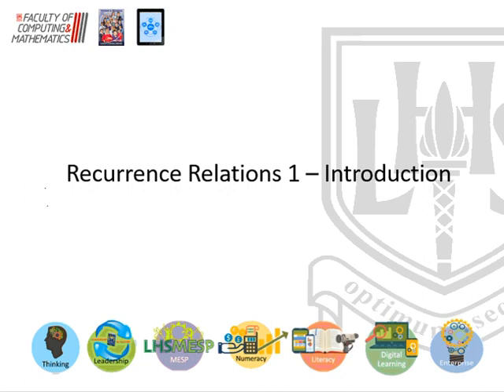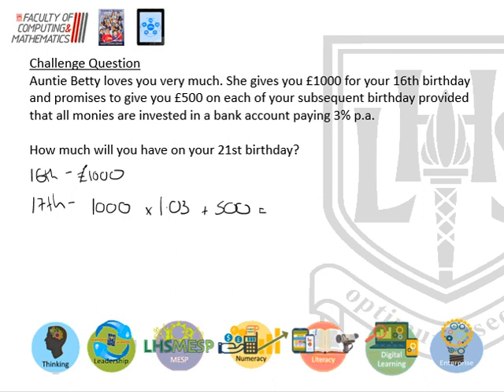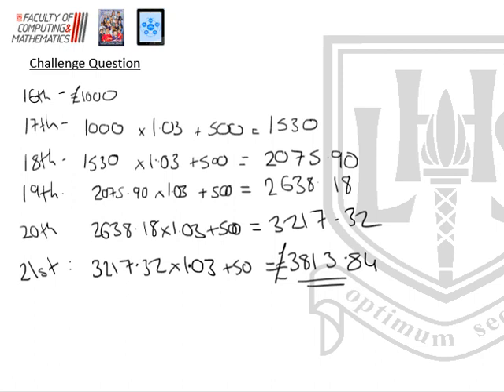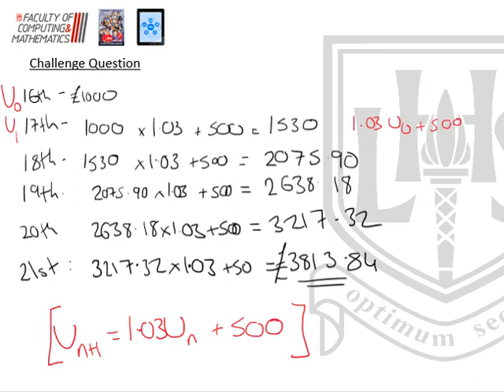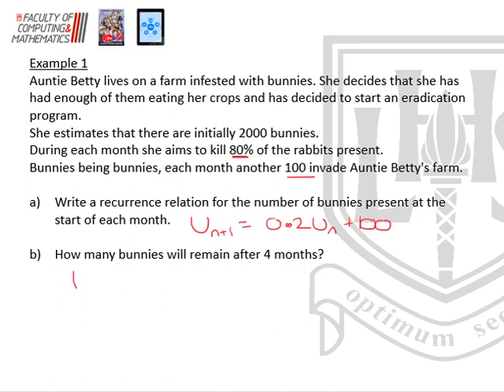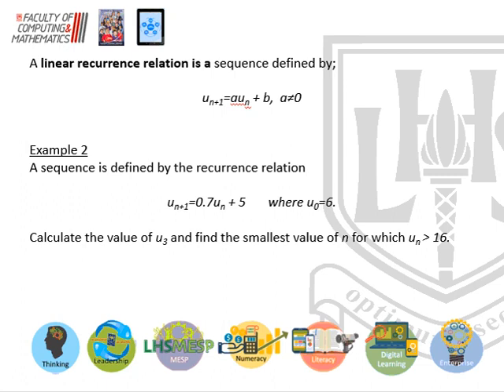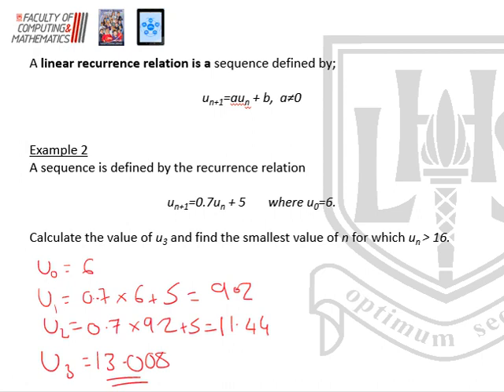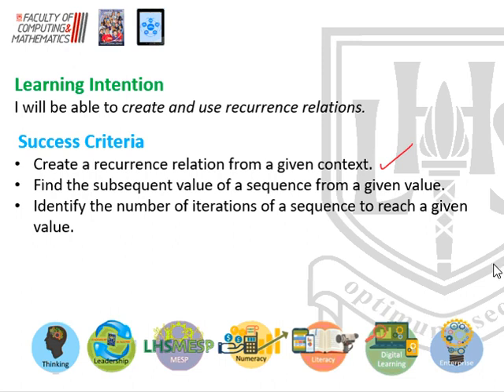LHS Higher Mathematics - Recurrence Relations 1 - Introduction